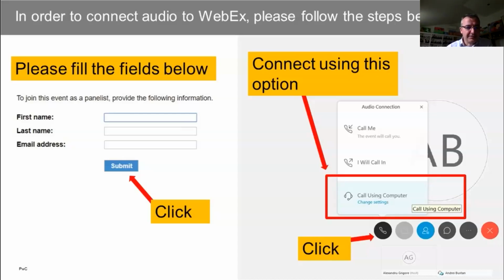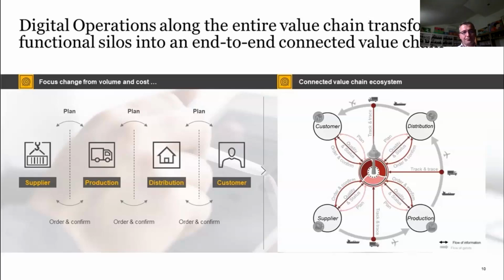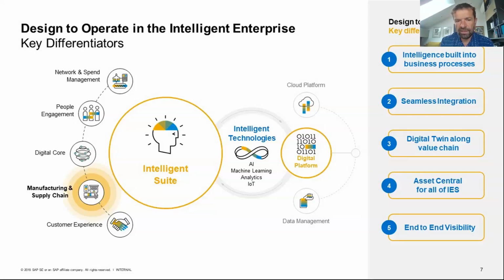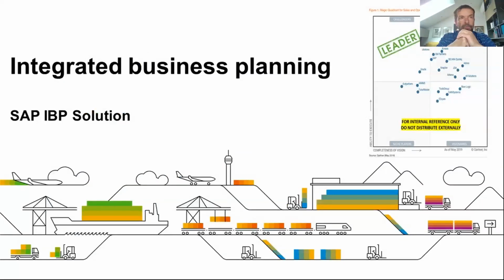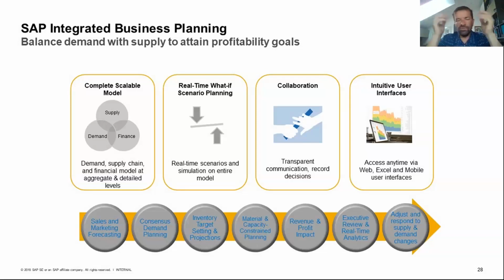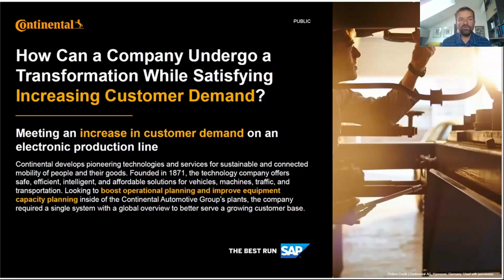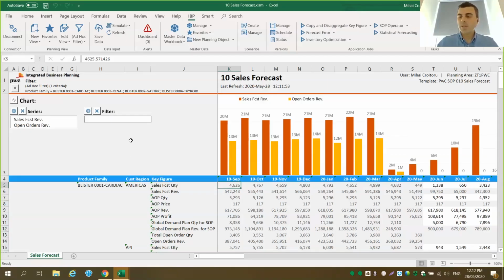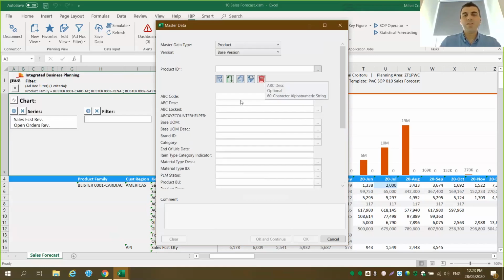Webinar - PwC & SAP Business Planning towards an integrated approach